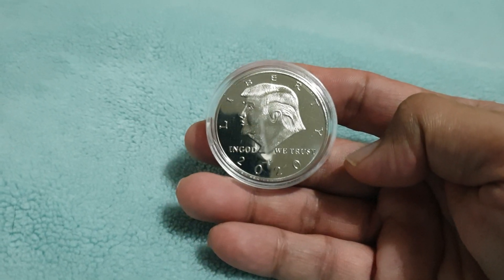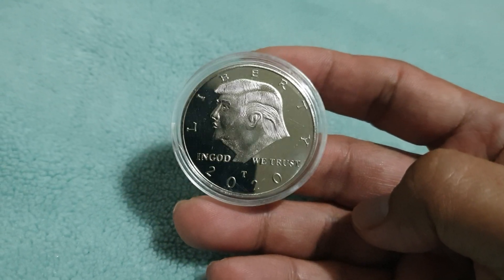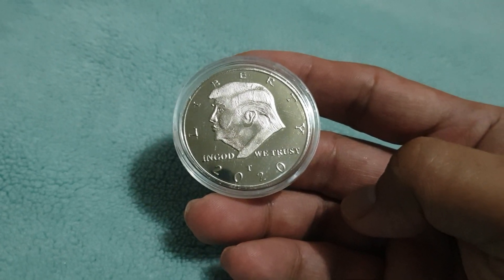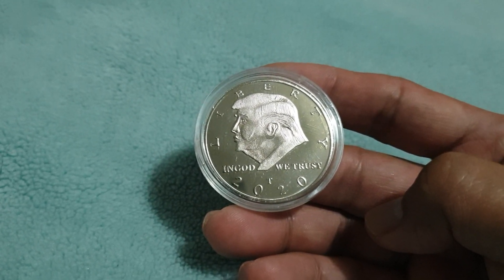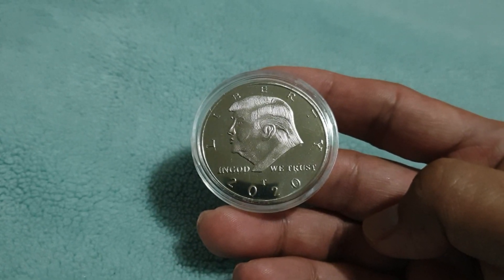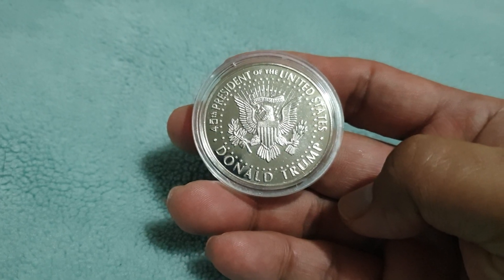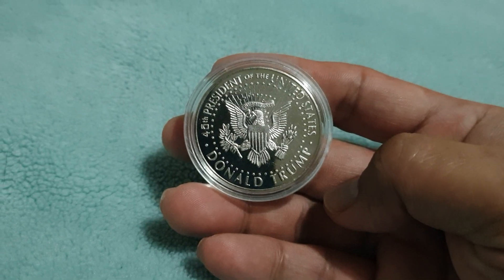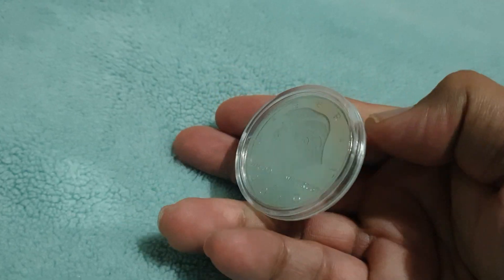Trump 2024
Coin from my Collection.